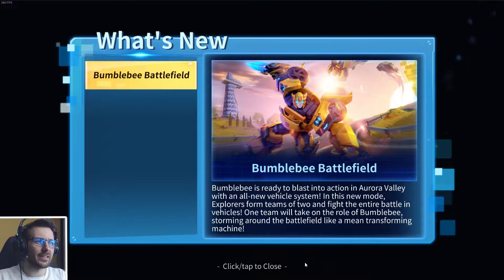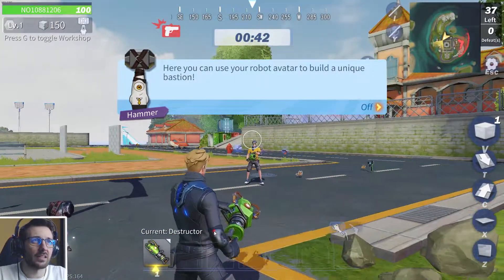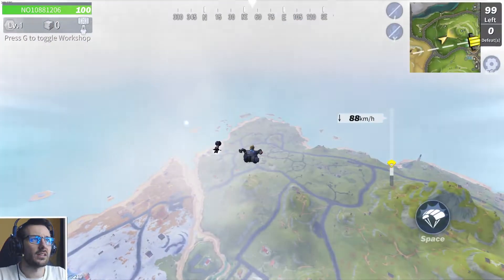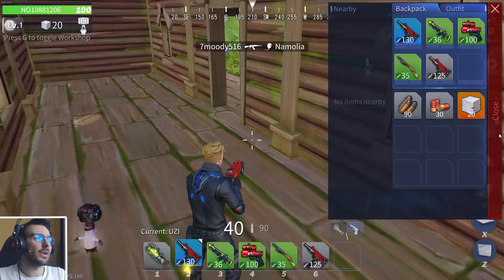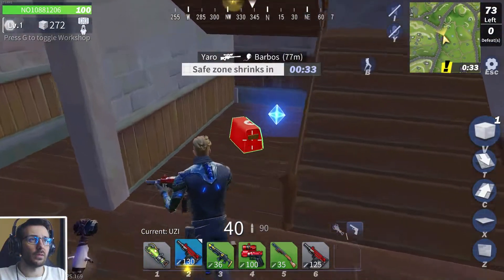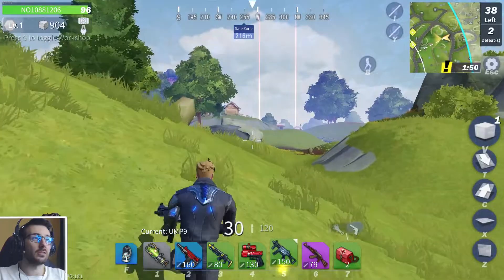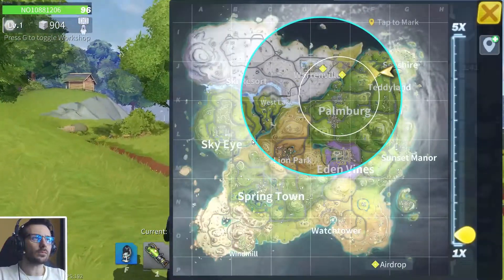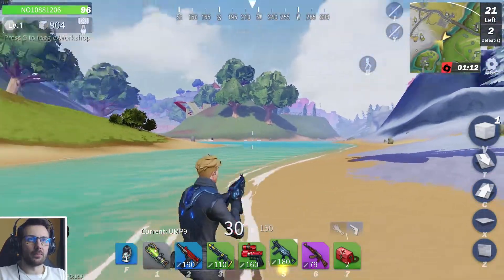Creative Destruction: Free Battle Royale like Fortnite